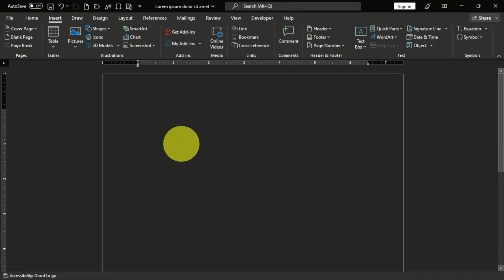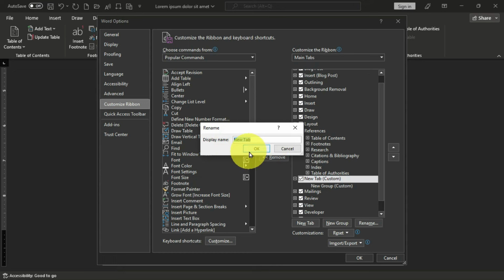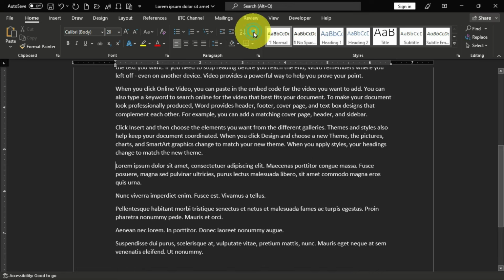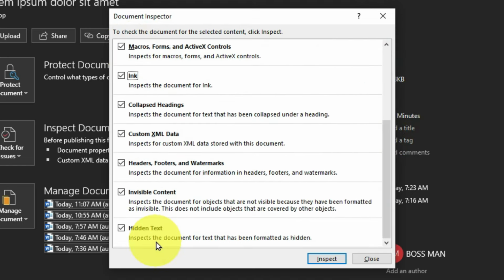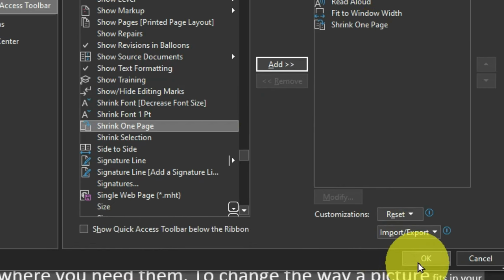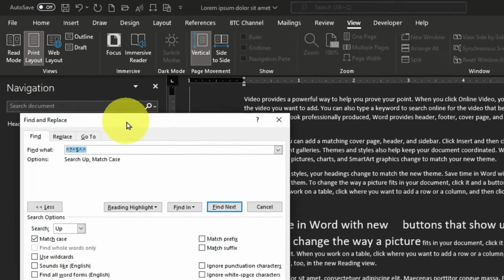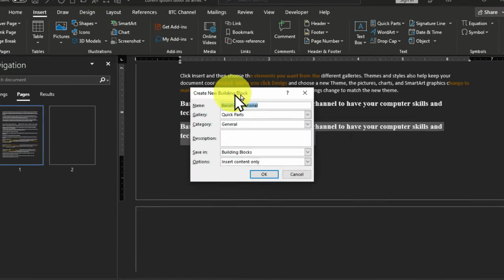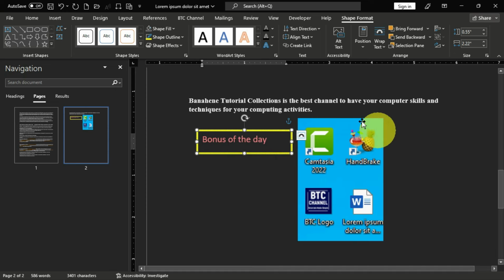15 Hidden Features in Microsoft Word - Word Tutorials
This video will reveal 15 hidden features in Microsoft Word for better preparation of professional documents. Below are timestamps. Lets dive in quickly.

00:00 Introduction
00:40 Random Text in Word
03:26 Custom Tabs in Word
07:29 Hidden Text in Microsoft Word
09:18 Show and Hide Icon
11:35 Change Case Option in Word
13:03 Document Inspector Option
16:11 Vertical Selection in Word
17:00 Word Spike Feature
18:53 Shrink to One Page
21:11 Customize Your Status Bar
23:13 Read Aloud Option in Word
24:46 Advance Find Option in Word
27:06 AutoCorrect Option in Word
29:41 Microsoft Word Quick Parts
30:41 Screen Clipping in Word
32:31 Bonus of the Day
35:05 Video Conclusion